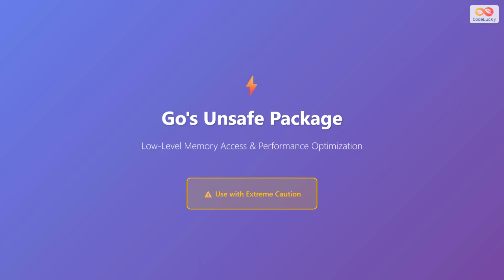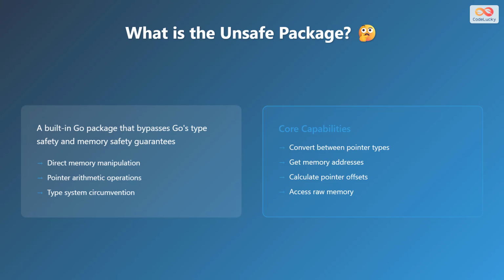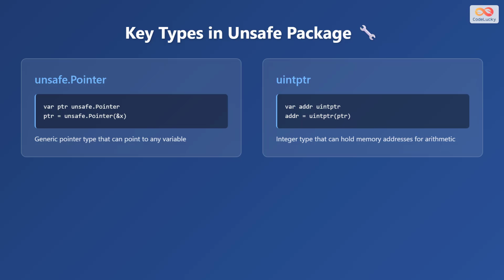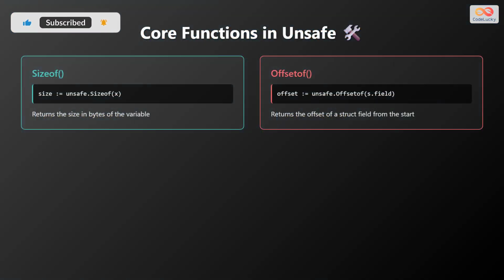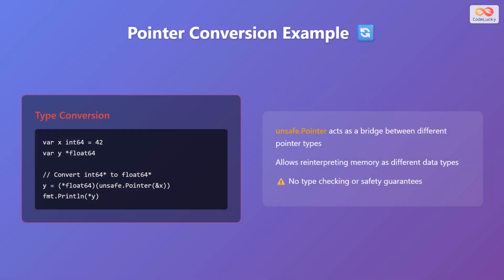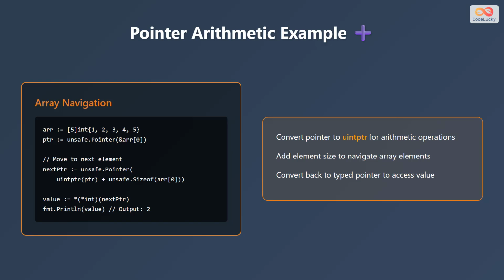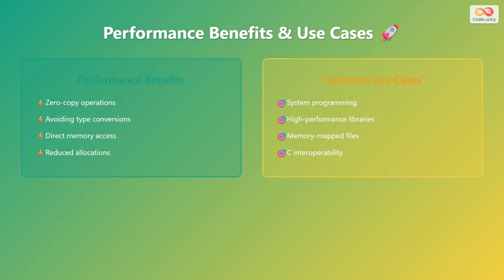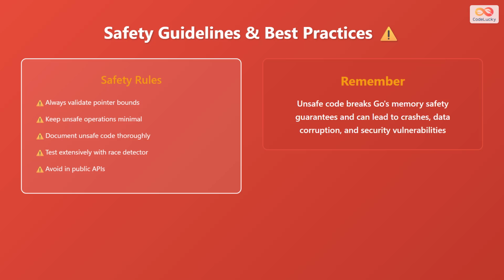Go Unsafe Package: Unleash Low-Level Power (But Beware!) ⚠️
Dive into the world of Go's `unsafe` package! ⚡ This video provides a beginner-friendly introduction to this powerful but dangerous tool, allowing you to bypass Go's safety guarantees for low-level memory access and performance optimization.

We'll cover what the `unsafe` package is, exploring its core capabilities and the key types it provides, such as `unsafe.Pointer` and `uintptr`. Learn how to convert between pointer types and perform pointer arithmetic, unlocking new possibilities for your Go programs. We'll also discuss the performance benefits of using `unsafe`, including zero-copy operations and direct memory access.  Discover common use cases such as system programming, high-performance libraries, and C interoperability.

However, proceed with caution! ⚠️ This video also emphasizes the safety guidelines and best practices for using `unsafe` responsibly. We'll highlight the potential risks, including crashes, data corruption, and security vulnerabilities, and provide practical tips for mitigating them. This includes validating pointer bounds, minimizing unsafe operations, and thorough testing. Master the art of using `unsafe` wisely and unlock a new level of control over your Go applications.
Chapters:
00:00 - Go's Unsafe Package
00:10 - What is the Unsafe Package?
00:38 - Key Types in Unsafe Package
01:12 - Core Functions in Unsafe
01:34 - Pointer Conversion Example
01:54 - Pointer Arithmetic Example
02:16 - Performance Benefits & Use Cases
02:38 - Safety Guidelines & Best Practices
03:08 - Outro